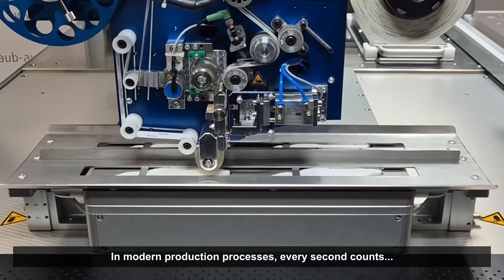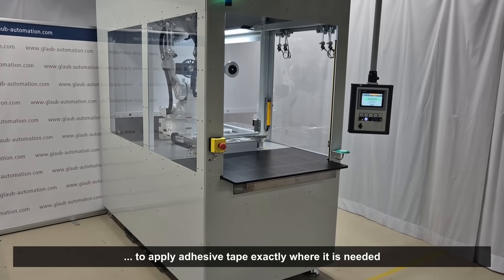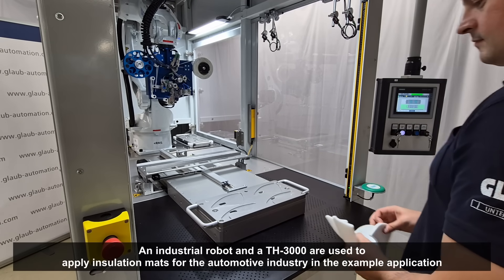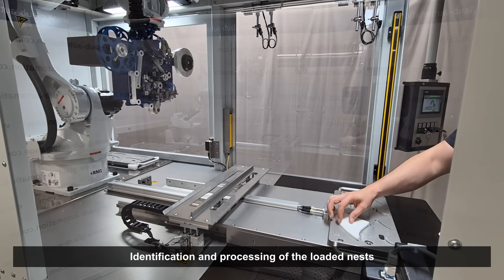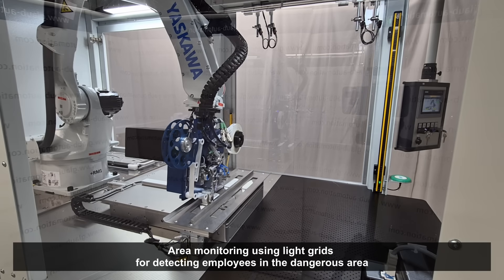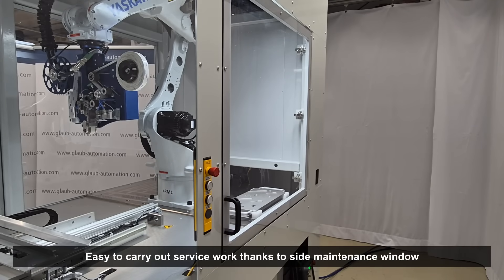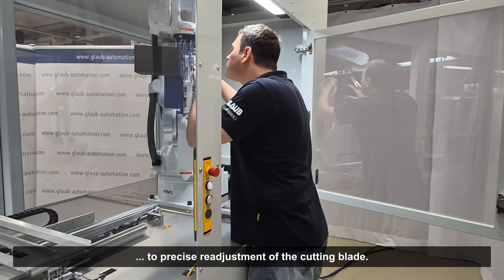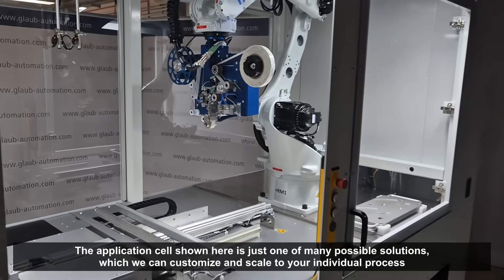Application cells from GLAUB Automation – fully automated gluing for your production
Discover the highly flexible application cells from Glaub Automation & Engineering GmbH – your solution for automated bonding in industry. Our system cells combine intelligent automation with manual work steps, offering maximum efficiency, scalability, and quality.

In this video, we show you:
How our application cells master setup and integration into your production line.

The advantages of fully automated bonding processes: lower error rates, higher repeat accuracy, shorter cycle times.

Why Glaub Automation, with over 45 years of experience in special machine construction, is your strong partner for bonding systems and application technology.

Practical examples: Application of adhesive tapes, pads, and foams – exactly where they are needed.

Our modularity: The cells can be flexibly adapted to your requirements – whether robotics integration, conveyor systems, or quality assurance.

Why these application cells in particular?
Precise and reproducible bonding processes – ideal for automotive applications, electronics, and industrial manufacturing.
Scalable from small batches to large series.
Can be combined with other automation components such as application heads, software services, and control cabinet construction.
Tailor-made: We work with you to define your requirements, develop customized solutions, and implement them.

Who are our solutions suitable for?
For production and manufacturing companies that want to optimize their bonding processes – e.g., in the automotive, electronics, household appliances, or ... For decision-makers in engineering, manufacturing, maintenance, or process optimization.

Act now:
🔔 Activate notifications so you don't miss any innovations from Glaub Automation.

Pre-commissioning – customer reference
With kind permission from PUREM by Eberspächer